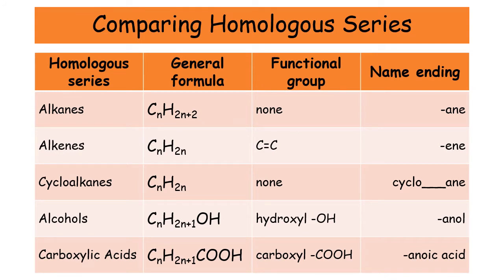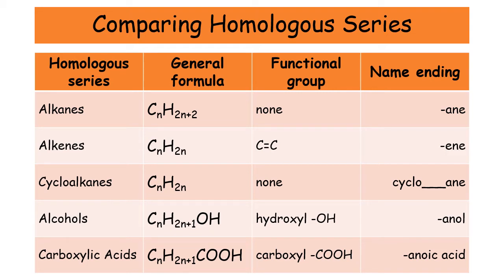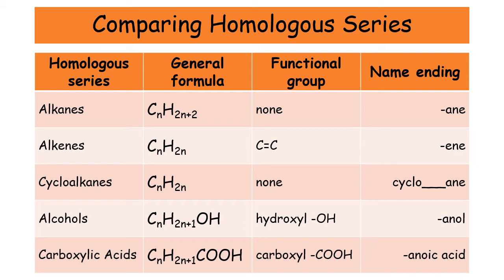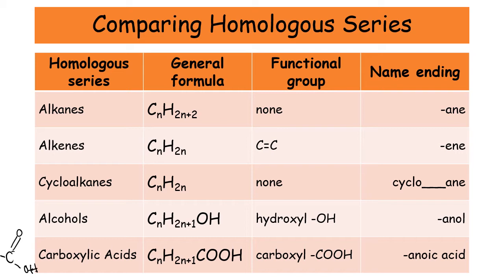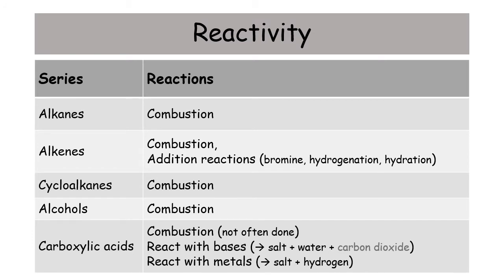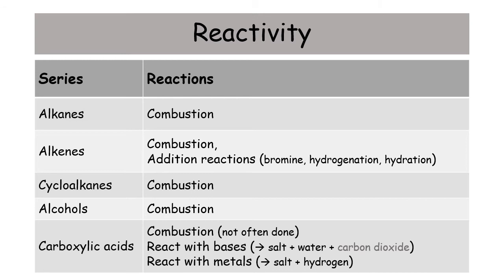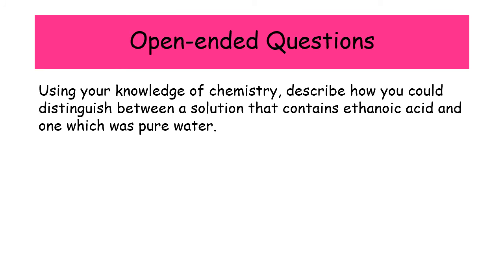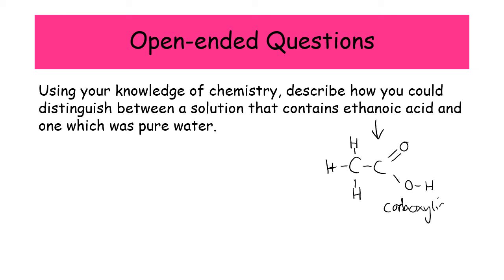Comparing Homologous Series